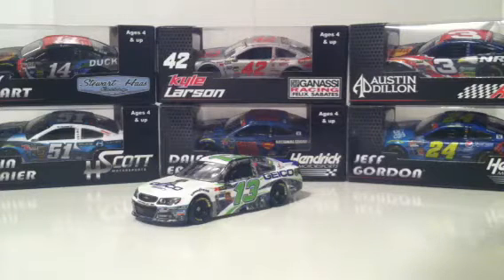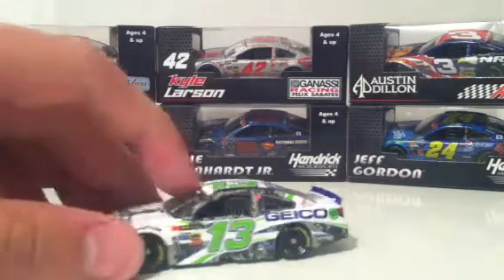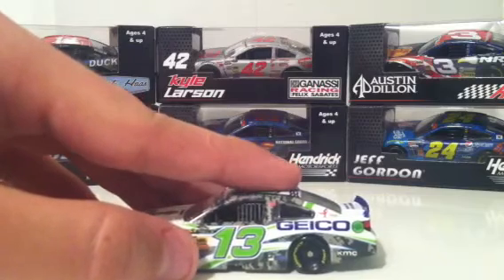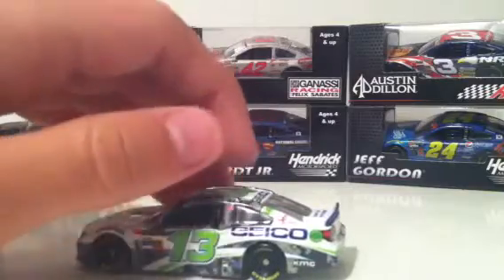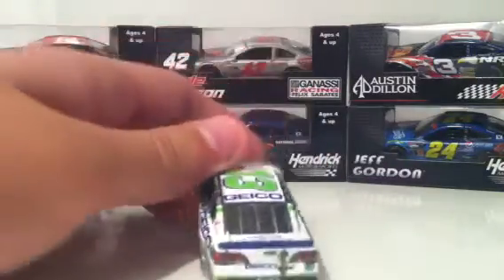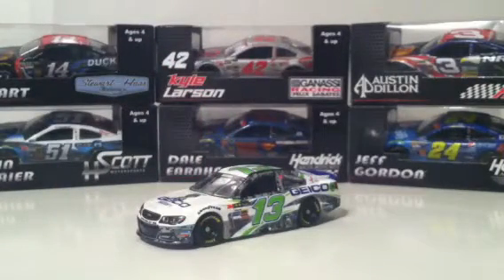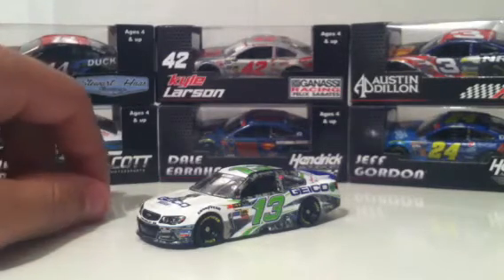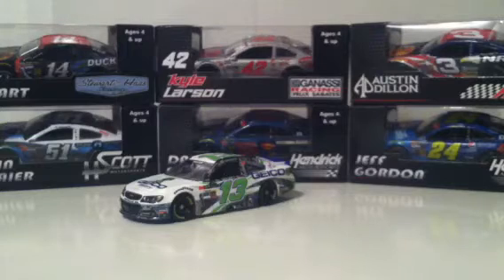Nascar Diecast Review: Casey Mears 2014 Geico Military Chevy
An awesome promo available online. Go to caseymears.com to buy it. It is a tad bit pricey, but it's all DEFINITELY worth it for a great top-quality EL mold promo diecast.